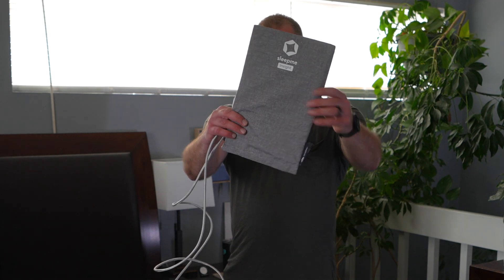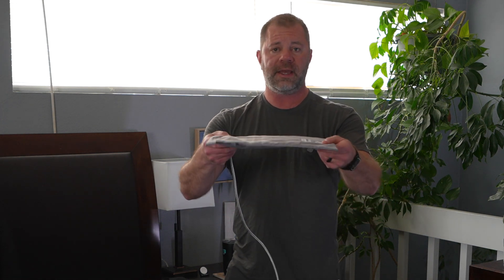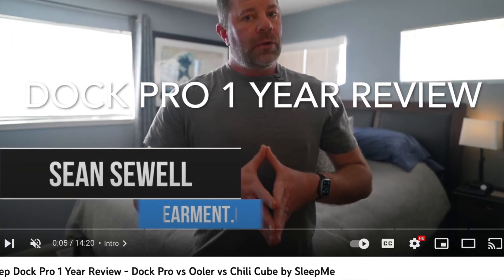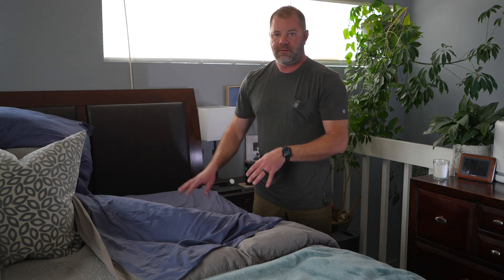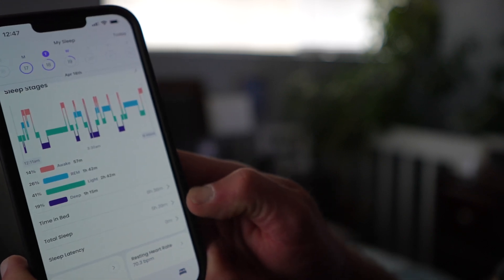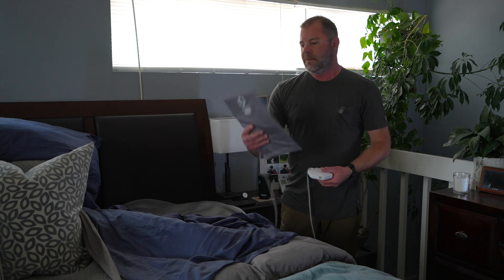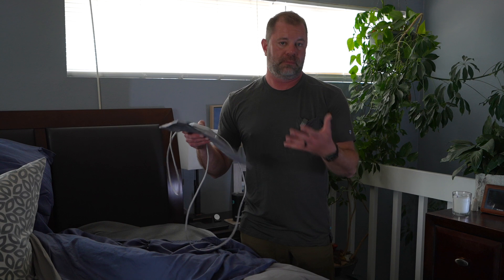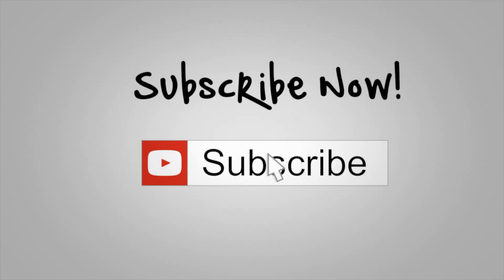Sleep Me Sleep Tracker - Easy to Use on its own, or with Dock Pro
SleepMe Sleep Tracker - Easy to Use on its own, or with Dock Pro

We have been testing the new (v2) SleepMe Sleep Tracker and have found it to be easy to use (linking up with the Sleep Me app) as well as helpful working with the Dock Pro. When paired with the Dock Pro, the sleep tracker can implement AI to adjust the temperature to best improve your sleep quality.

Bonus that it is a smaller unit, so that our dog can not interfere with the readings.

You can use it by itself and get all the tracking info - resting HR, HRV, sleep patterns, respiration, etc.  Which is pretty neat option for those of you who do not want to purchase a sleep system.

$199 with $5.99 a month subscription.

0:00 Intro
1:04 what is it?
1:50 what does it measure?
2:18 how do you use it?
2:45 can you use it on it's own?
4:25 how do you use the app?
7:24 what are the benefits of using with Dock Pro?

We hope you enjoyed this video.  Thumbs up always helps too!